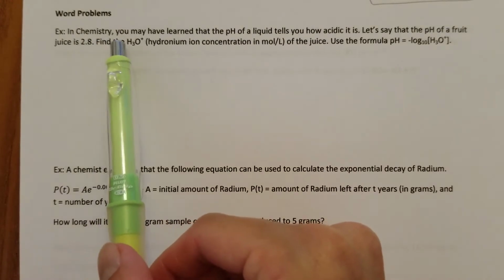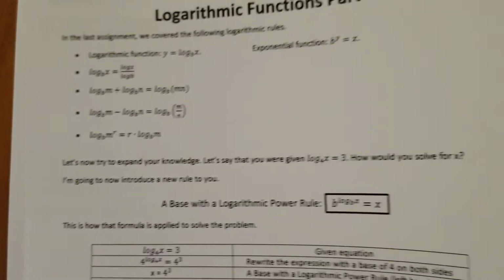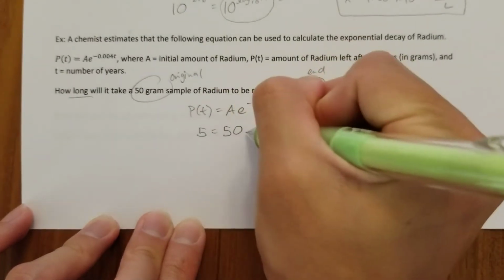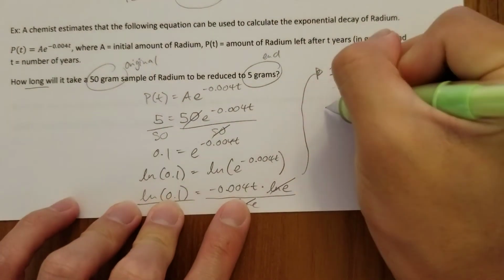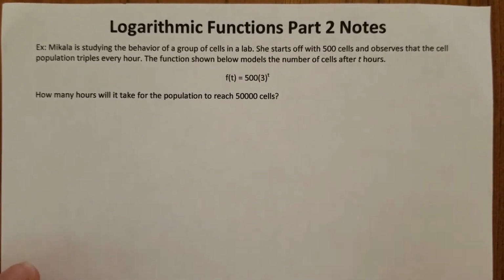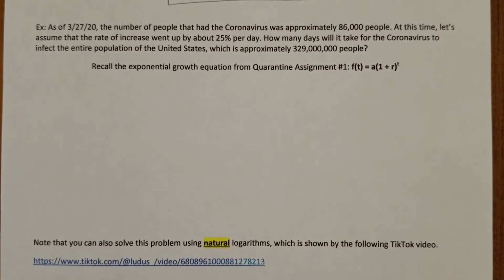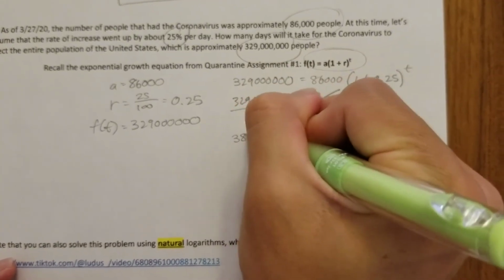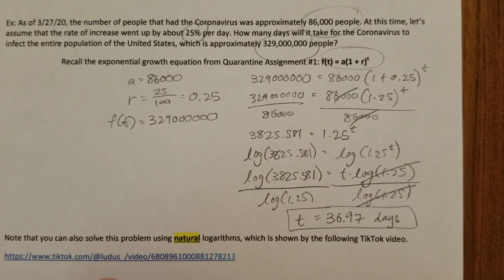Quarantine Assignment #8 More on Logarithmic Functions Part 3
This is a supplemental video to help you with the assignment I post in mid-May.